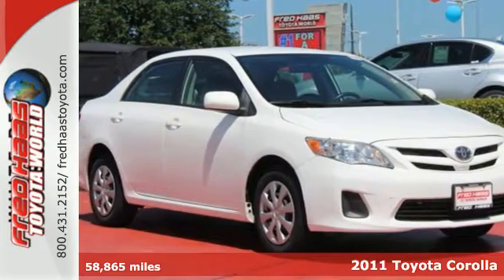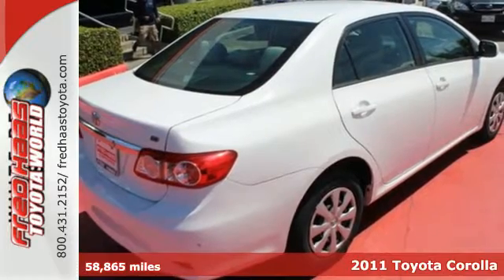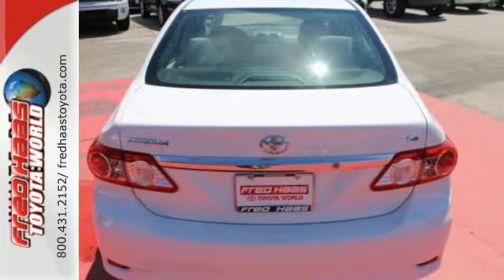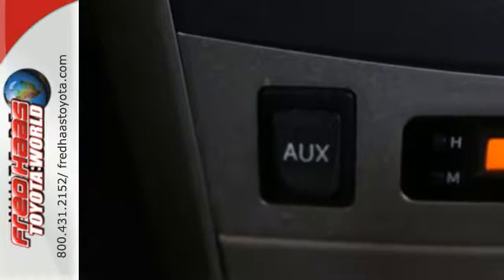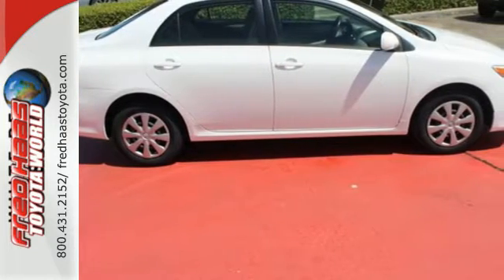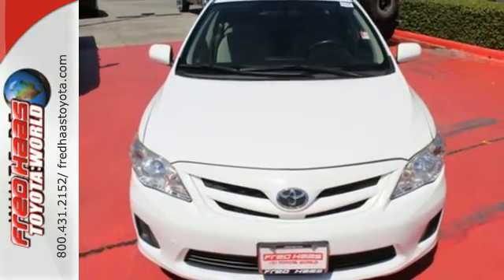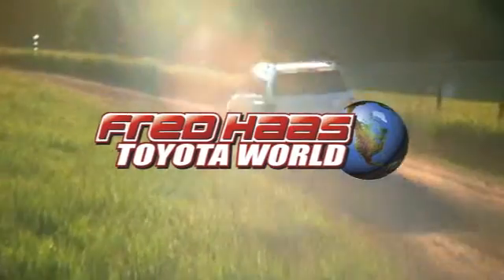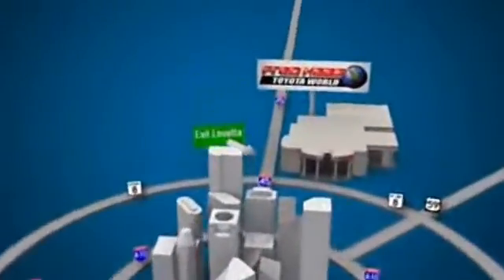Used 2011 Toyota Corolla Spring, TX B9157644T - SOLD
Year: 2011
Make: Toyota
Model: Corolla
Engine: 4 Cyl. 1.8L
Transmission: Automatic
Color: Super White
Mileage: 58865
Stock #: B9157644T
VIN: JTDBU4EE5B9157644
Only 58,815 Miles! Delivers 34 Highway MPG and 26 City MPG! This Toyota Corolla delivers a Gas I4 1.8L/110 engine powering this Automatic transmission. Vehicle stability control w/traction control -inc: off switch, Variable intermittent wipers -inc: mist cycle, Trunk lamp.*This Toyota Corolla Features the Following Options *Torsion beam rear suspension, Temporary spare tire, Smart Stop braking technology, Side-impact door beams, Remote releases -inc: hood, trunk w/cancel, fuel door, Remote keyless entry -inc: panic feature, remote illumination, Pwr windows w/driver one-touch down, P195/65R15 all-season tires, Multi-reflector halogen headlamps, Multi-information display -inc: average fuel economy, driving range, average speed, travel distance.*Feel Confident About Your Choice *Carfax reports: 10 Service Records.*Visit Us Today *Test drive this must-see, must-drive, must-own beauty and get a hassle-free deal today at Fred Haas Toyota World, 20400 Interstate 45, Spring, TX 77373.

Address:
20400 I-45 North